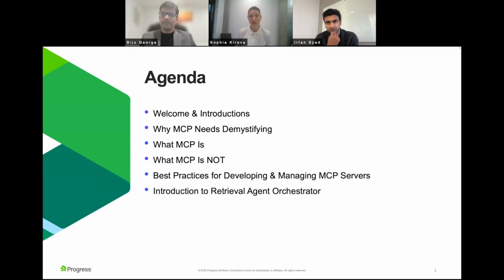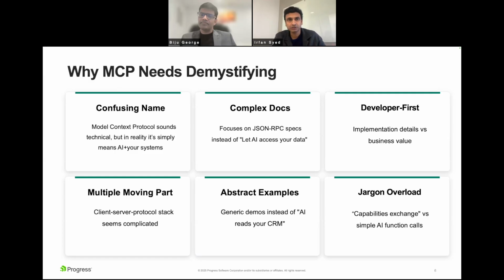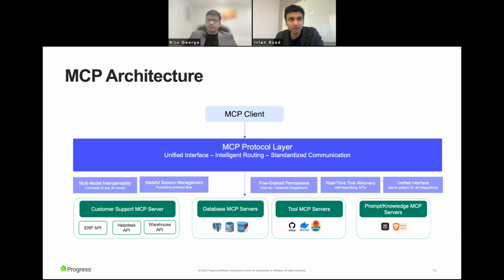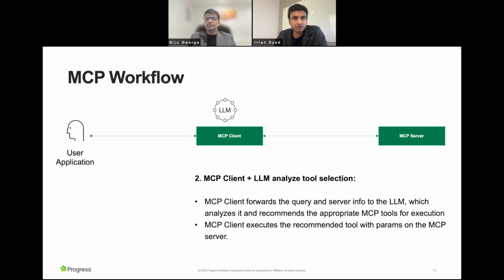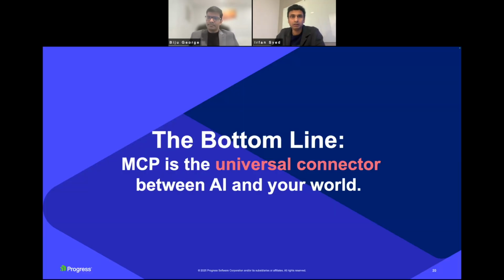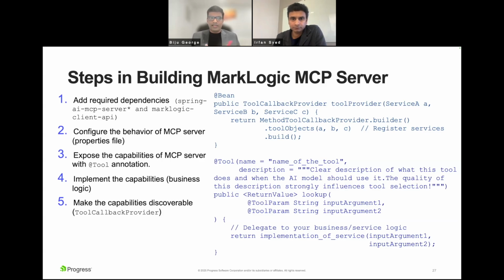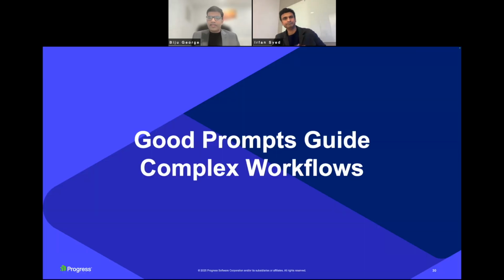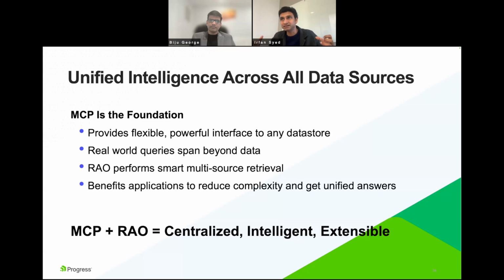Model Context Protocol for AI Agents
Learn how Model Context Protocol connects AI agents, chatbots and development tools to trusted enterprise data through Progress MarkLogic Server. AI agents need more than prompts to deliver useful results. They need reliable access to governed enterprise data and semantic context that helps them understand the information behind business workflows.

This webinar explains how platforms can provide intelligent agent support using enterprise data and how semantic context for better AI outcomes  Progress can be supported by using MarkLogic Server as an MCP for secure and scalable agentic workflows.

Read what MCP is and how it modernizes the OpenEdge platform